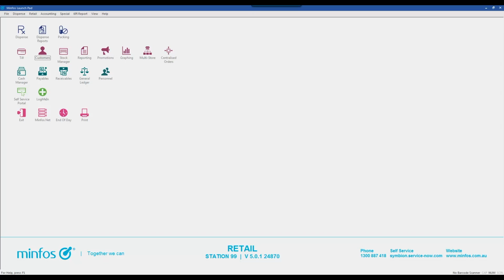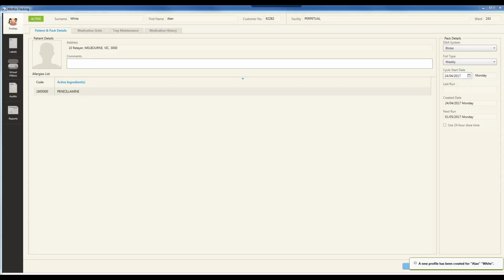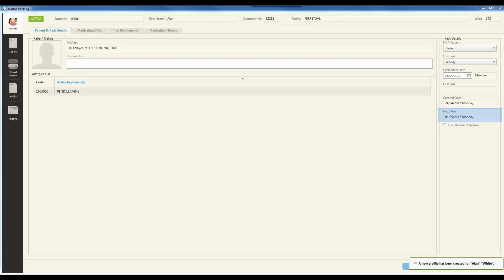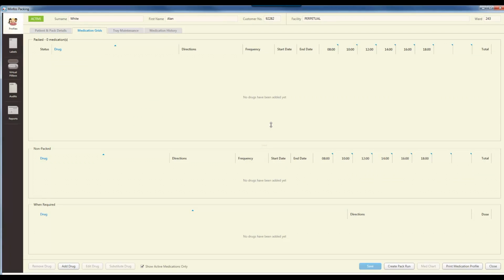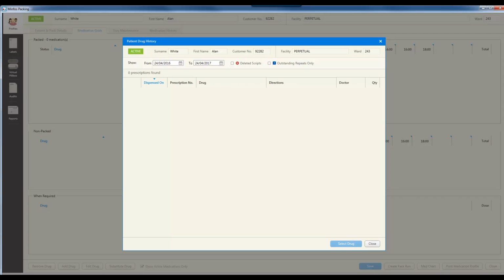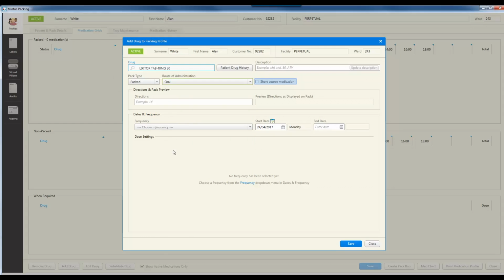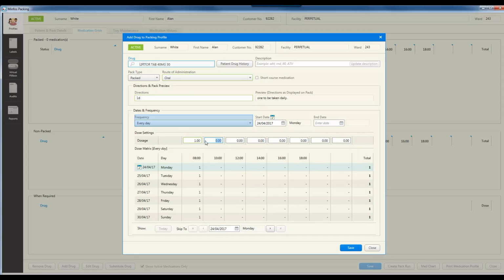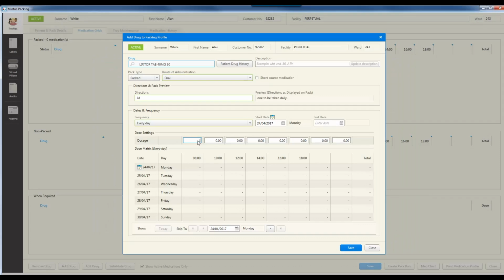2 Create a Minfos Packing profile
Minfos Packing for Medico